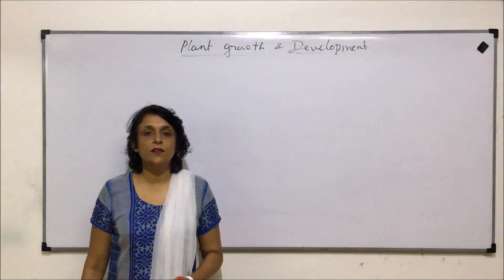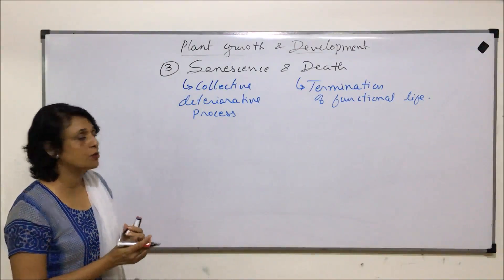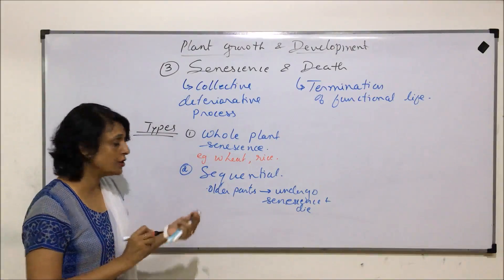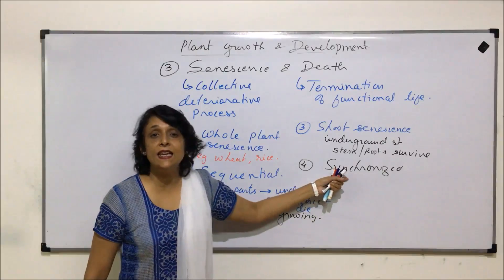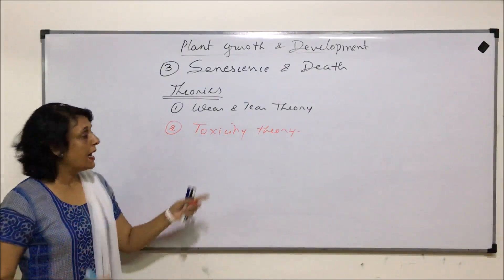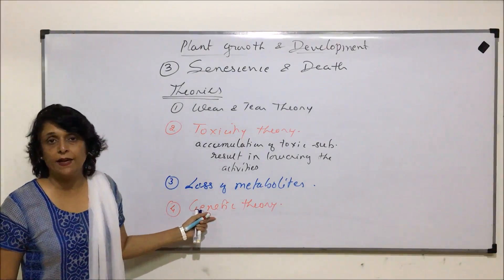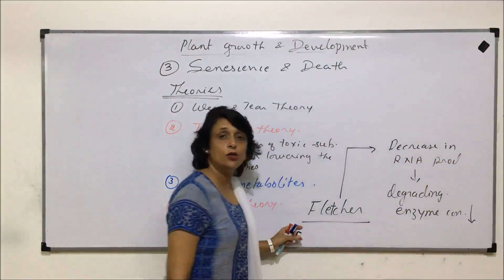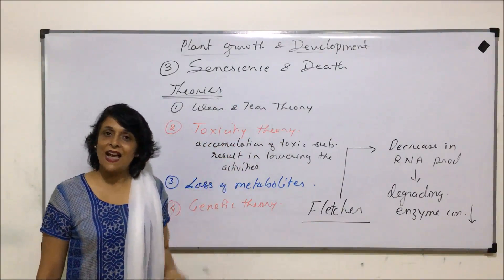Plant Growth & Development | NEET | Phases of Growth - Senescence and Death | Neela Bakore Tutorials